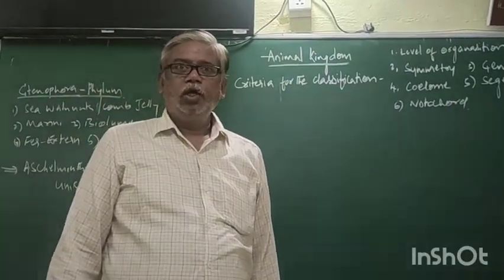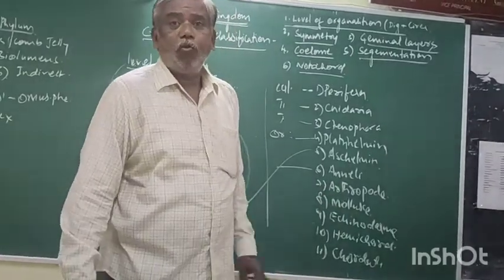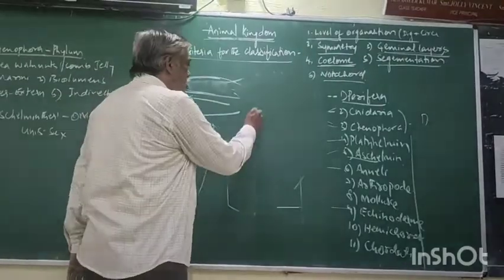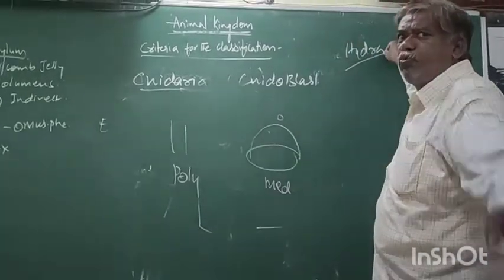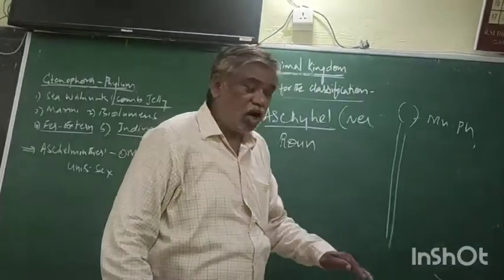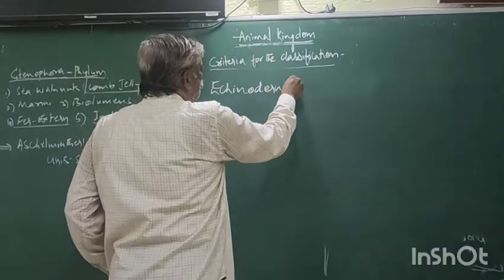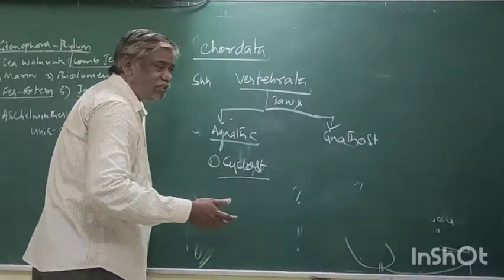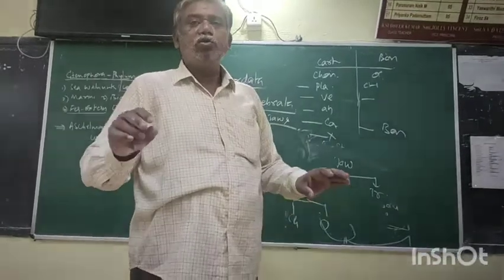NEET MARATHON -3